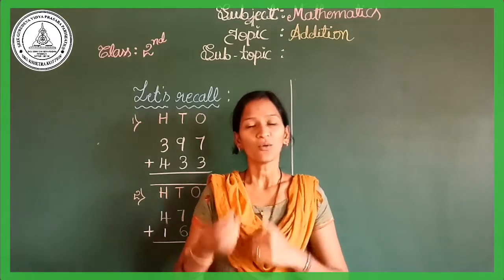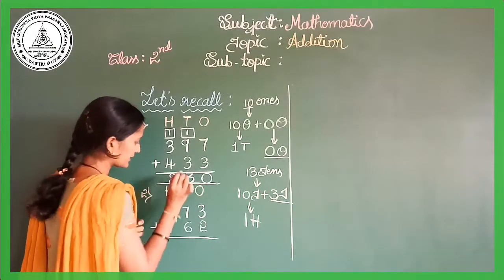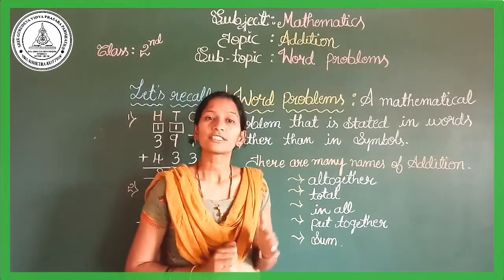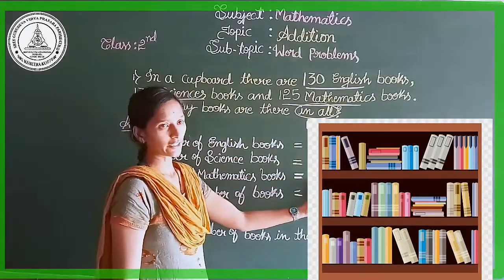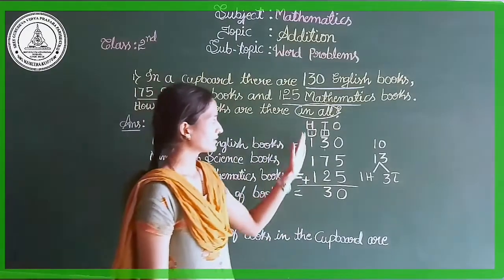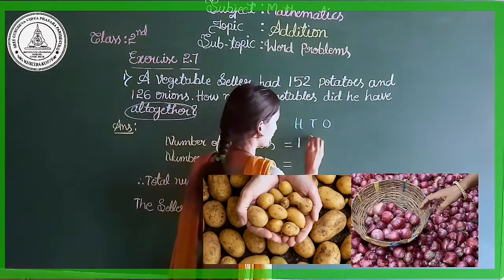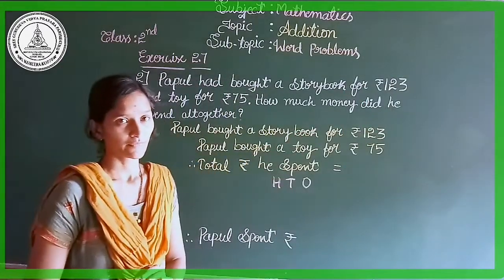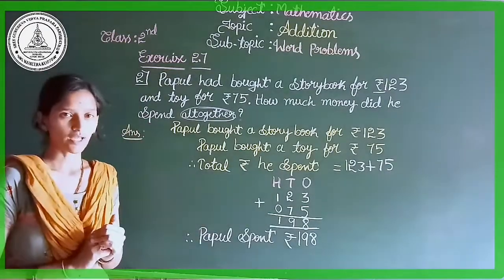2nd Standard Math's 2nd Lesson Part 8 Sem 1 2021 22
2nd Standard Math's 2nd Lesson Part 8 Sem 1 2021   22 By Bharathi C H M